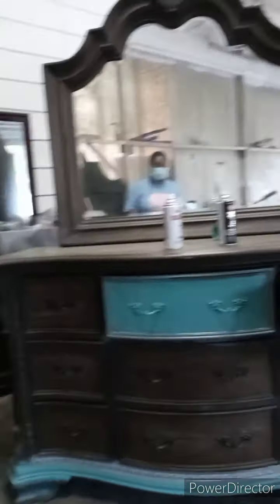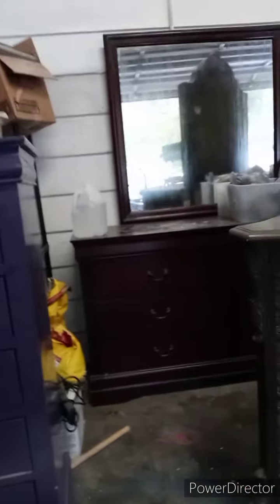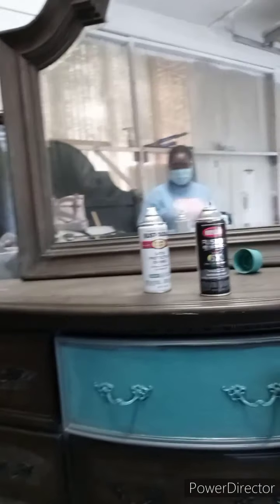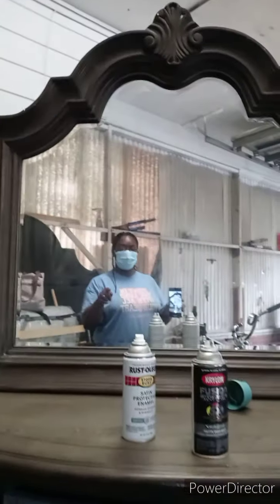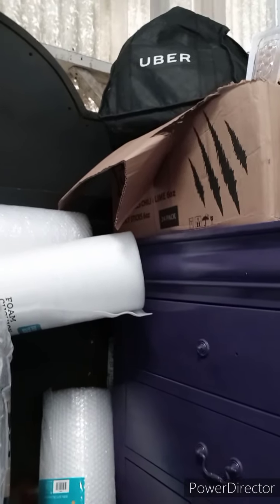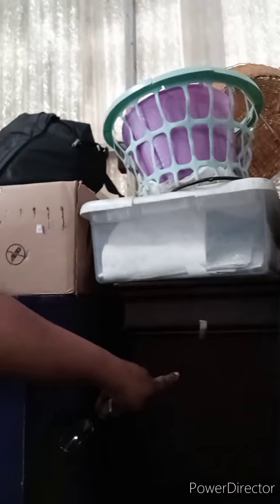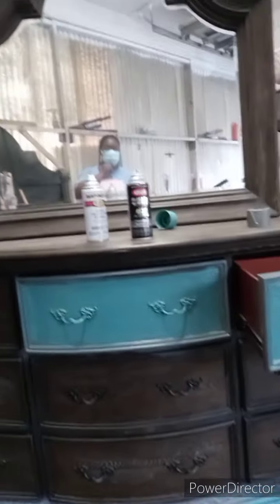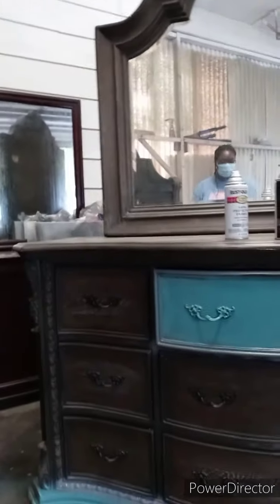Creating a new look for my dresser. Making dresser into a dining room furniture piece. (Edited)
Hi, YT family!! This is an edited version of my first video. I have the finished look of my dresser coming up soon in another video.